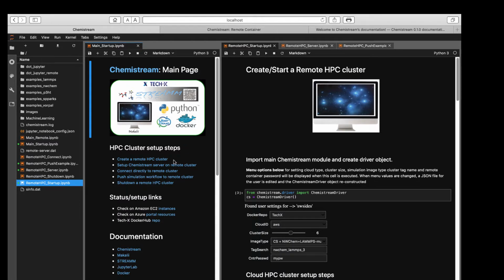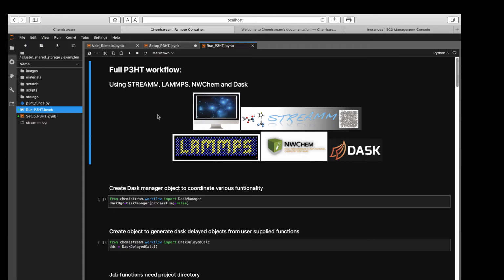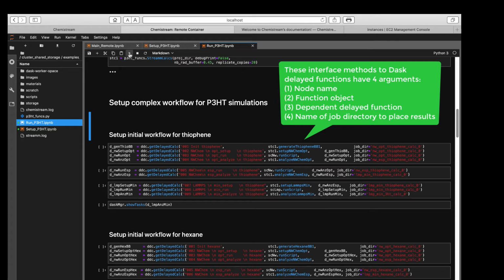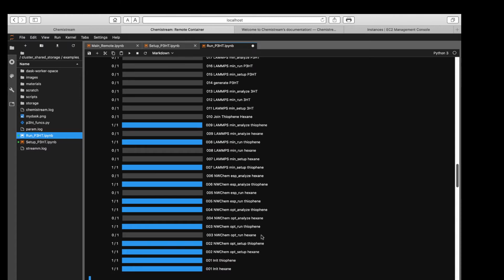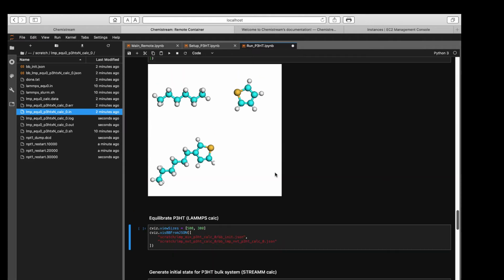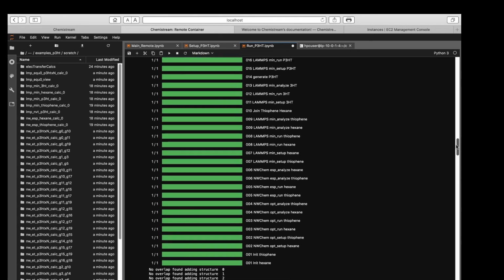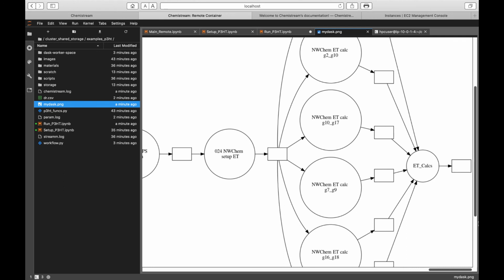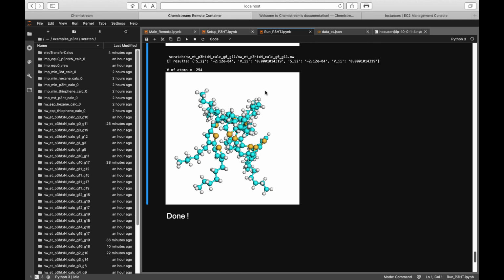Complex Workflow for Modeling a P3HT Thin-Film